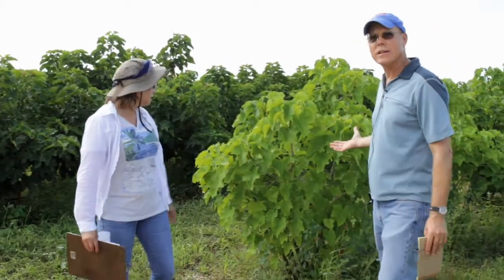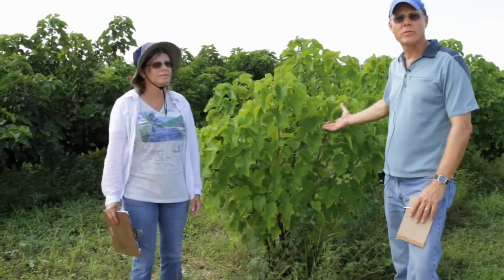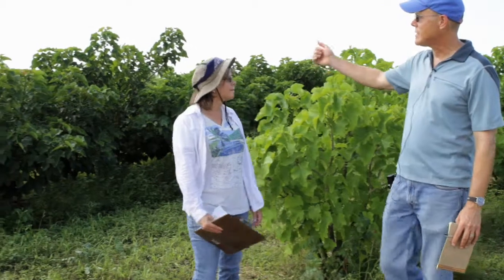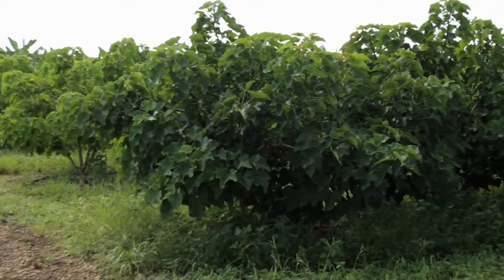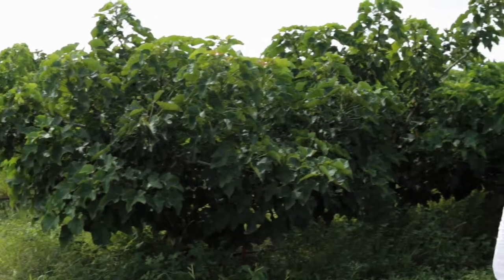8 - Jatropha - Sludge vs Chemical Fertilizer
Dr. Jonathan Crane & Dr. Wanda Montas talk about one of their experiments on Jatropha.